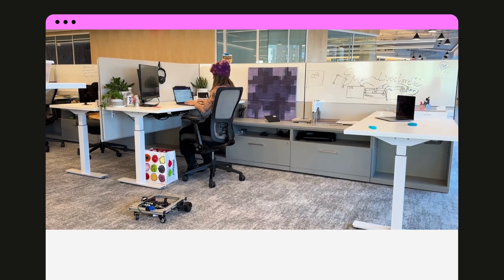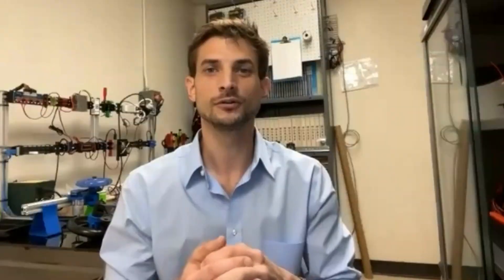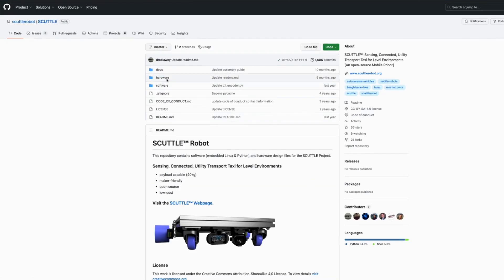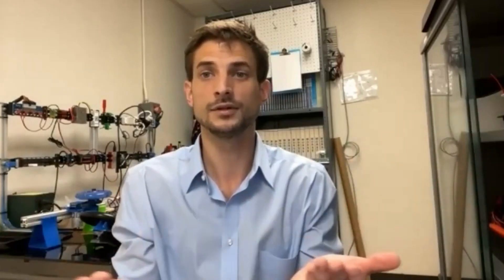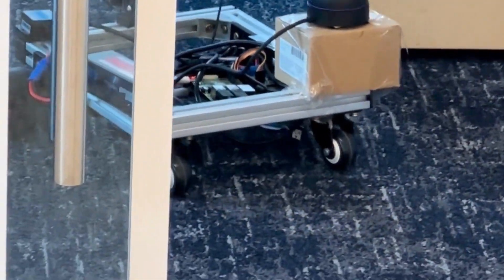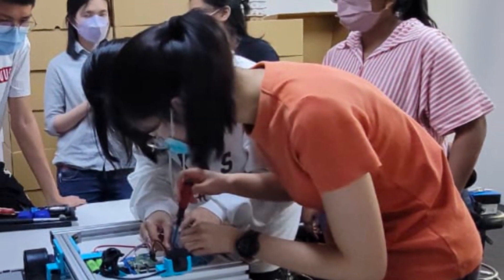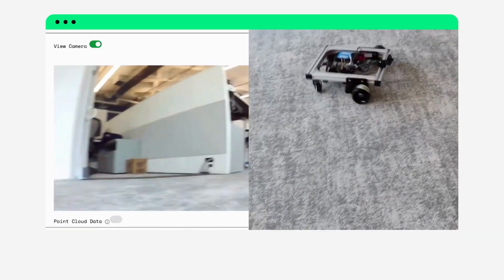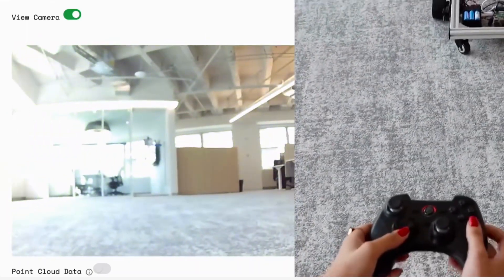SCUTTLE and Viam team up to unlock advancements in mobile robotics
Viam’s software is the perfect complement to the SCUTTLE modular and open-source mobile robot platform. Together, we’re lowering the barrier to entry in robotics for academics and entrepreneurs alike across a wide range of educational and commercial applications.

👉 Get started on our platform today: app.viam.com